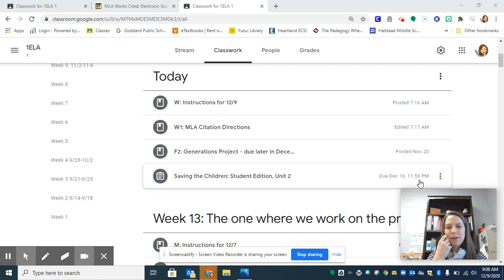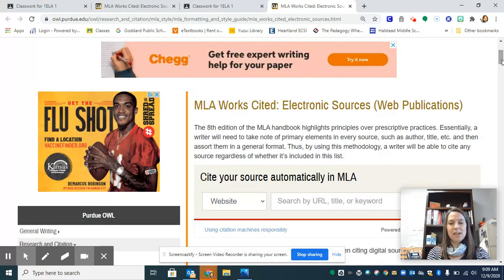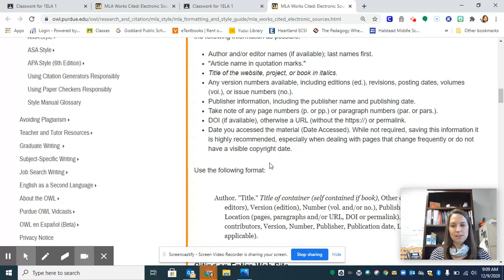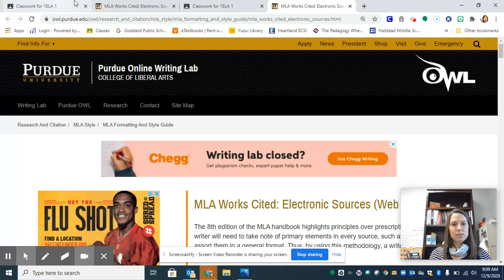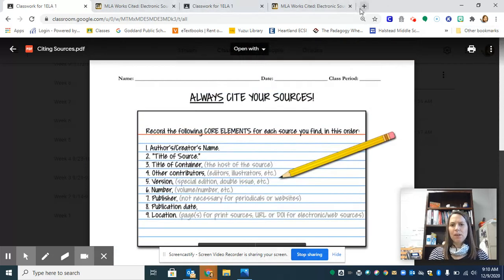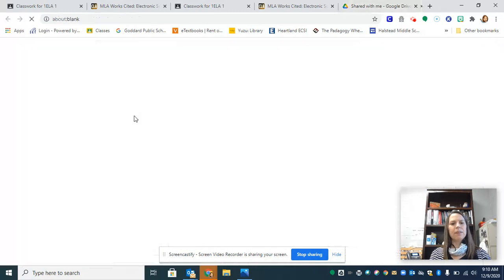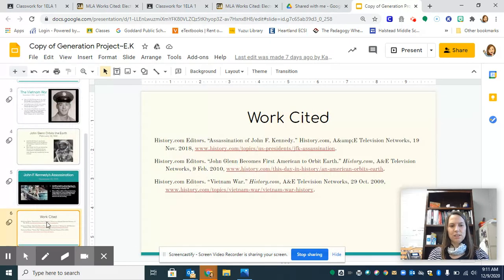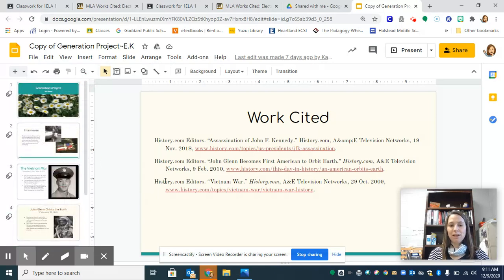MLA Website resource overview